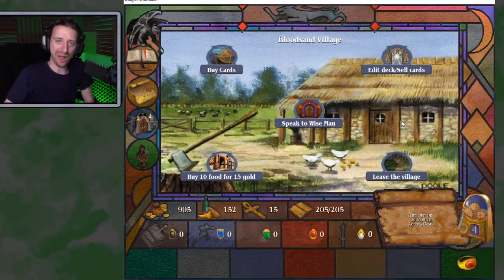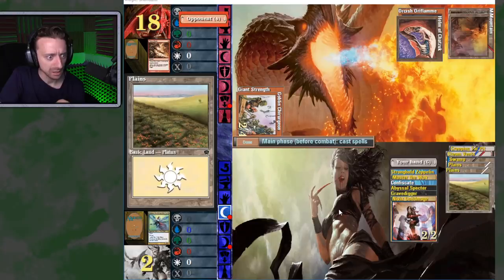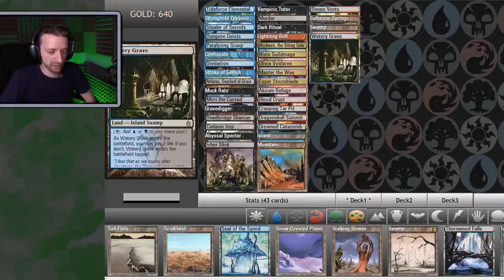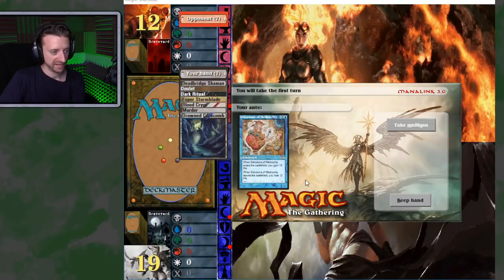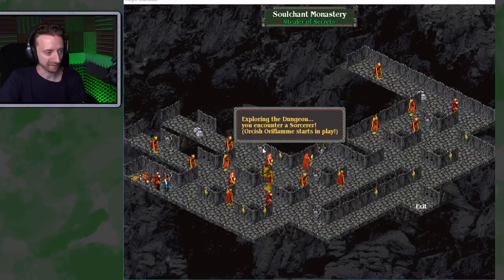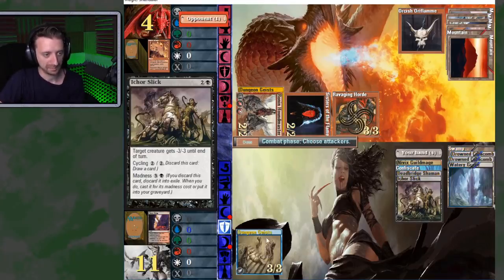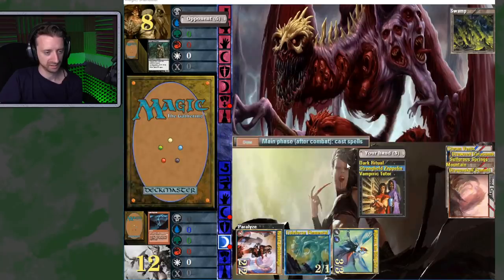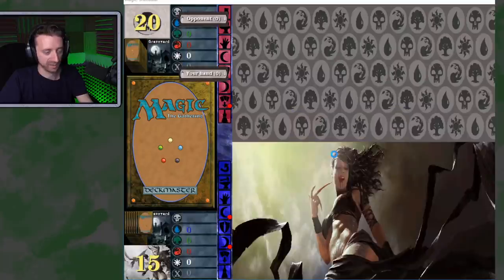MTG: Shandalar Modern #22 │ Jewel Collector │ ProJared Plays!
Magic The Gathering Shandalar RETURNS! This is an UPDATED version, using the same classic gameplay but now includes cards all the way up to 2016! Tens of thousands of new cards are now here, including a decade's worth that I've never seen before! The dedicated fans also updated the ruleset, so no more mana burn and now I can mulligan! So excited to return to the Magic RPG world!